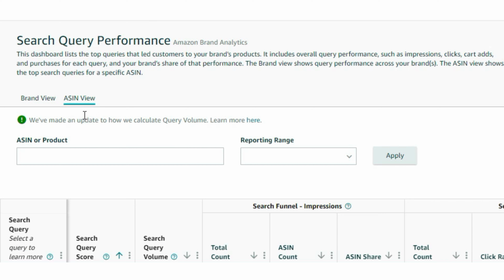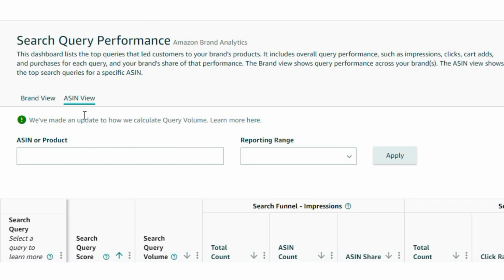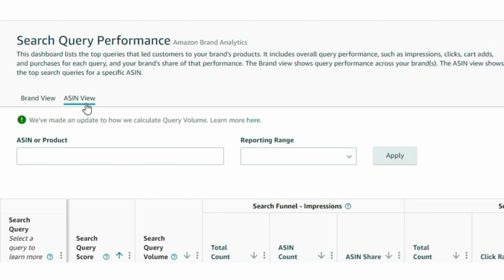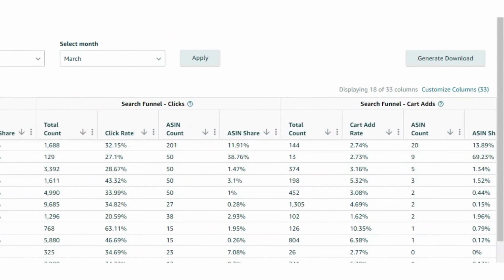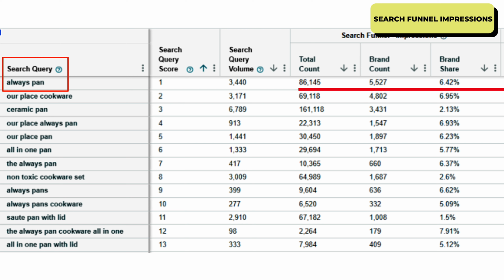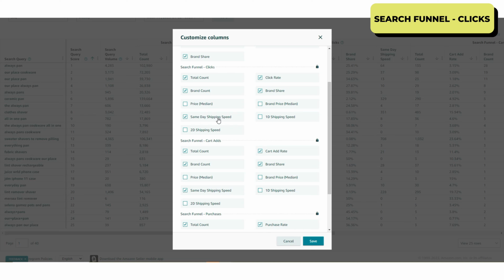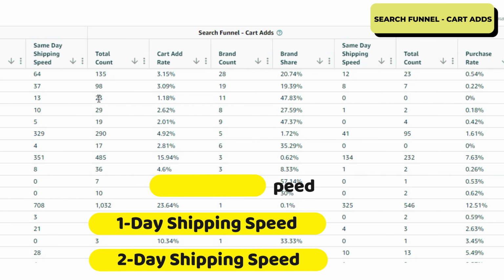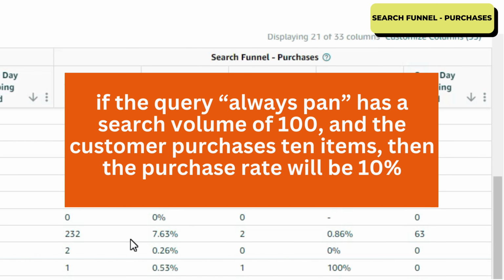Search Query Performance to Gain Market Share & Improve ROI | Amazon SQPR Brand Analytics For PPC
Launched in early 2022, Amazon announced two powerful analytics tools, Amazon Search Query Performance and Search Catalog Performance Dashboards, under the Brand Analytics tab. These tools give sellers and brand valuable insights into how shoppers search for and purchase products on Amazon.

In this video,  we described everything you need to know about the Search Query Performance Dashboard and how you should use it for better optimization.

✅ What is Amazon's Search Query Performance Dashboard?
✅ Where to find Search Query Performance Dashboard?
✅ What type of data the Amazon search query performance dashboard provides?
✅ What metrics you can find in this dashboard?
✅ Some tips on how you should utilize this report properly for better optimization.

We hope this video has been useful and informative for you. You can also let us know your opinions about this video in the comment section.

Credits:

Produced by: Ecomclips
Presenter: Mahmudul Hasan
Video Editor: Md. Anisur Rahman
Thumbnail: Nazmin Tanny
Camera: Sakib, Sazidul
Content: Mahmudul Hasan
Supervised By: Saiful Islam